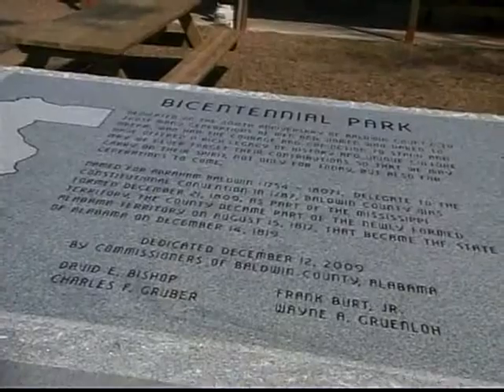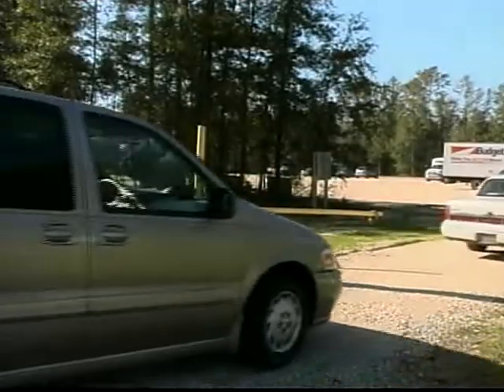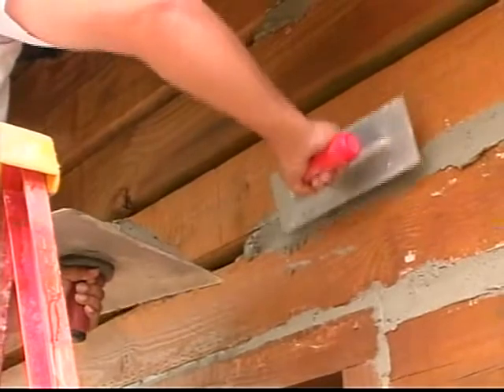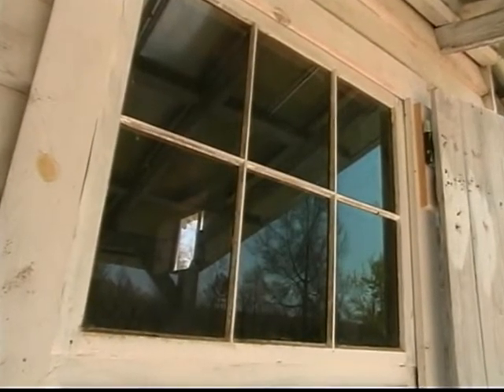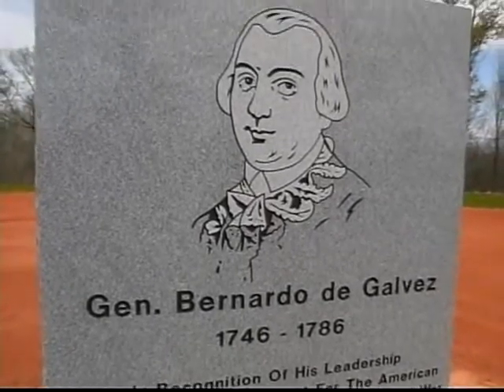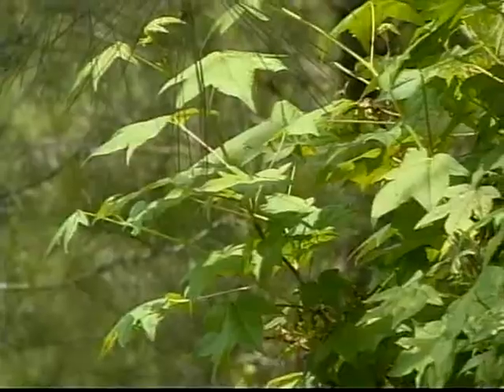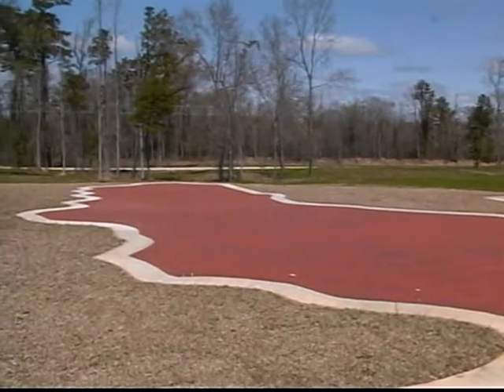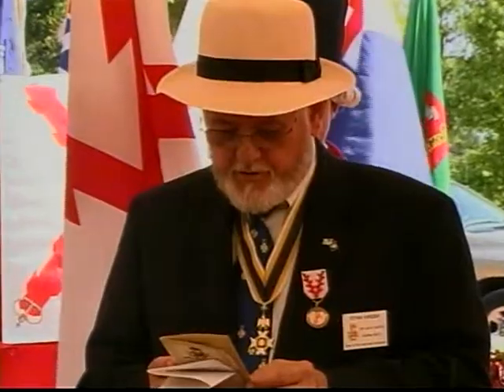Baldwin County Bicentennial Park Documentary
John A. Jackson, Director of Baldwin County Department of Archives and History describes the Bicentennial Park and shares future plans for the Park.